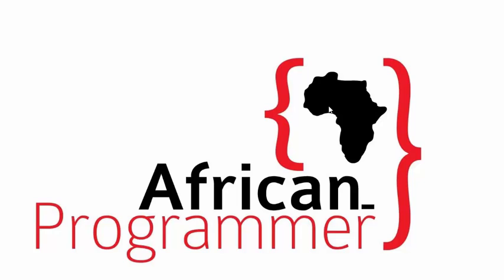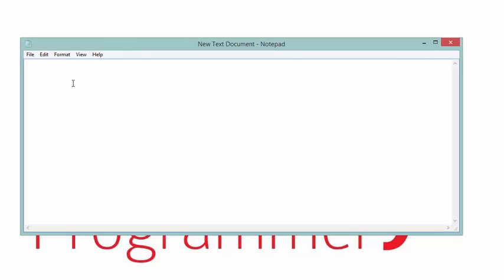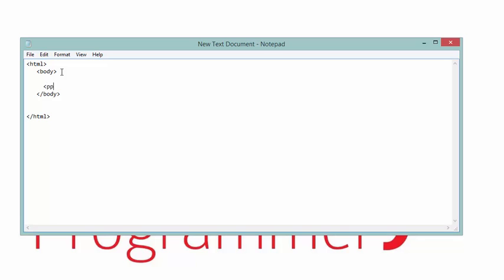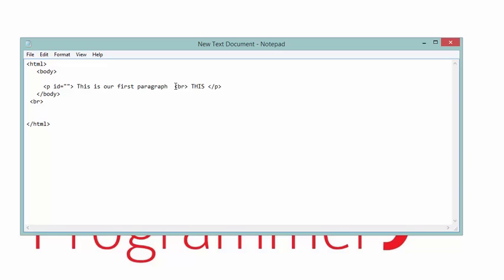Daily Code January 2 2016 HTML SYNTAX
Welcome to Day 2 ,January 2 2016 Daily Code Lesson.In this lesson i will teach you HTML SYNTAX .What is html syntax? What are the rules?Learn more from this video .